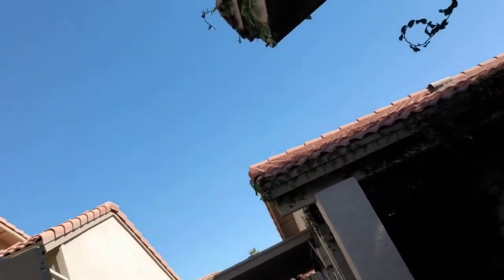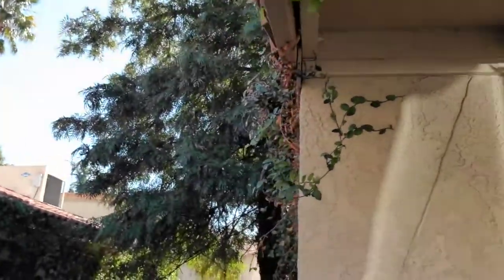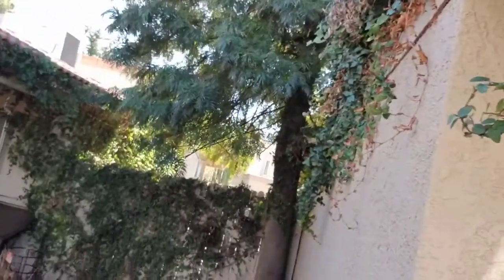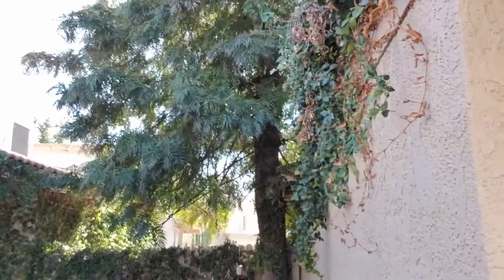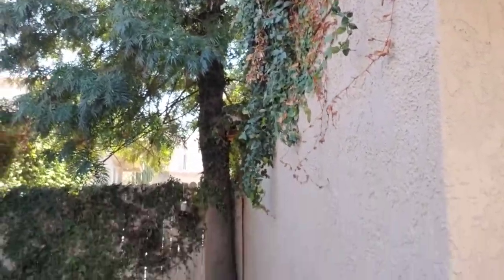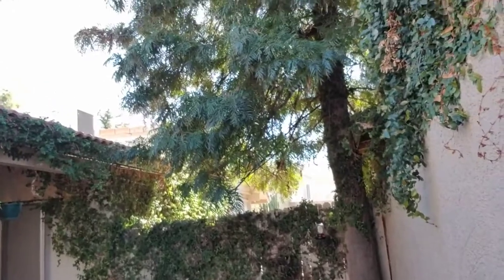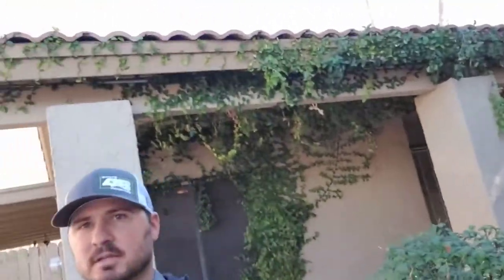What to look for when inspecting a roof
Inspecting a roof on a new purchase with Jason Payne from State 48 Roofing. How does vegetation affect the roof and how often should we be evaluating our roofs?